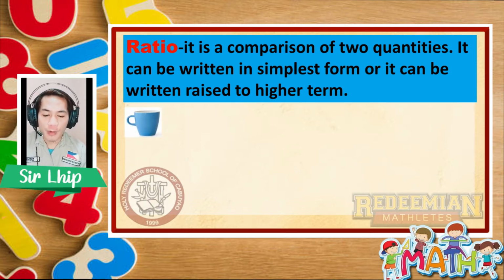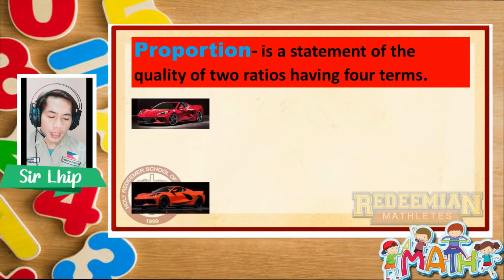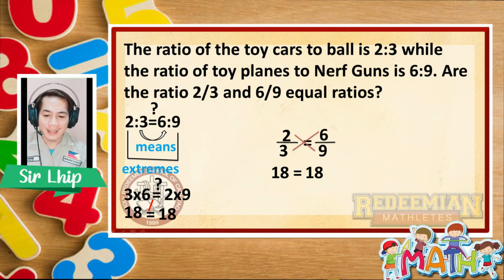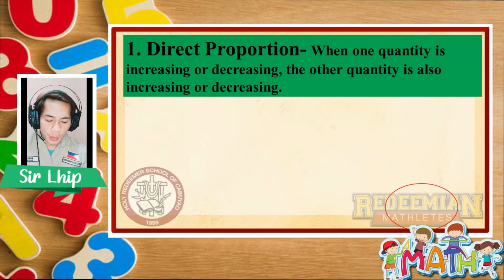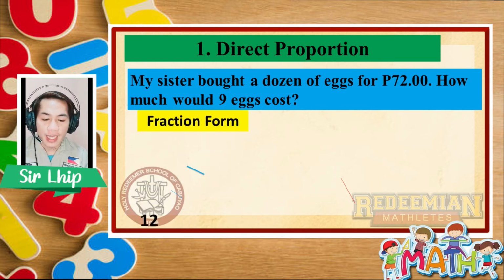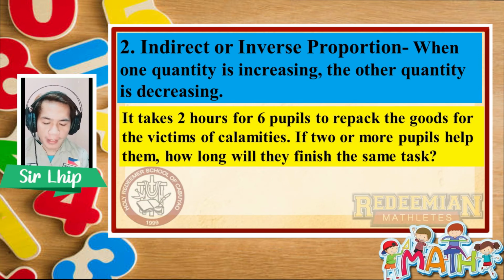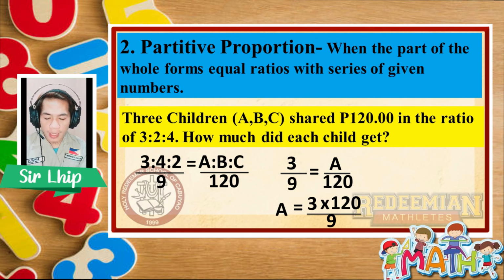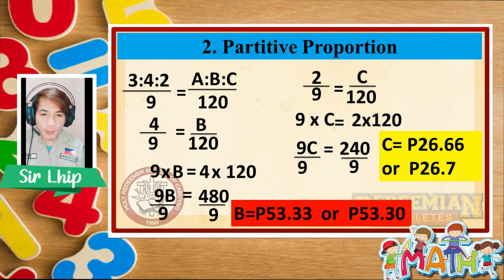RATE, RATIO, AND PROPORTION